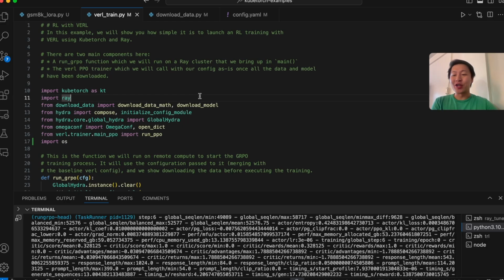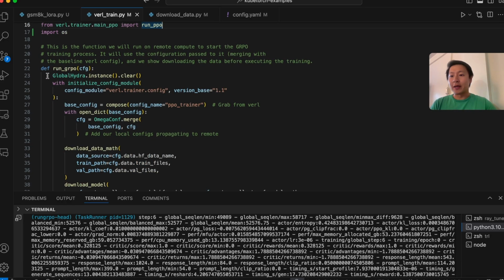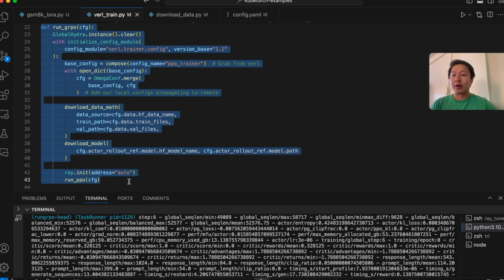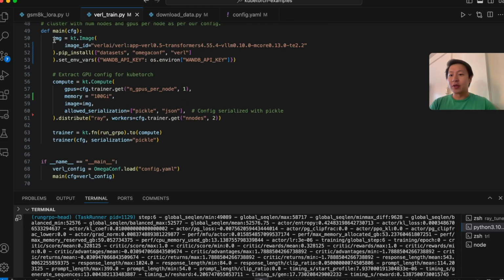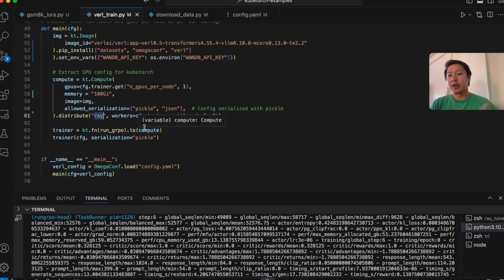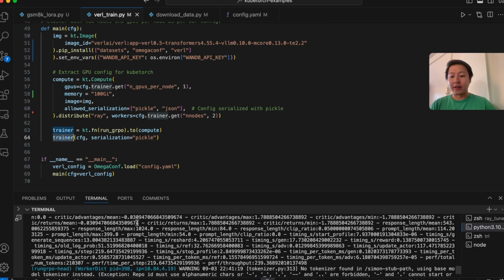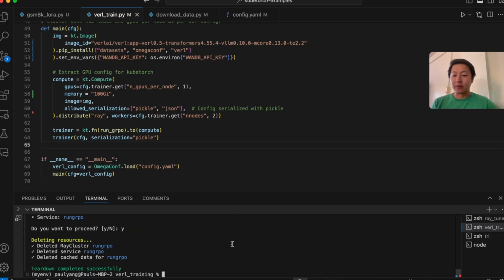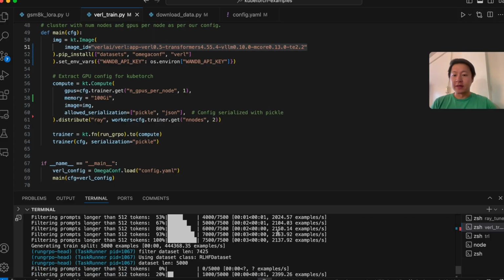Reinforcement Learning (RL) Training with VeRL and Kubetorch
In this example, we will show you how simple it is to launch an RL training with VERL using Kubetorch and Ray.